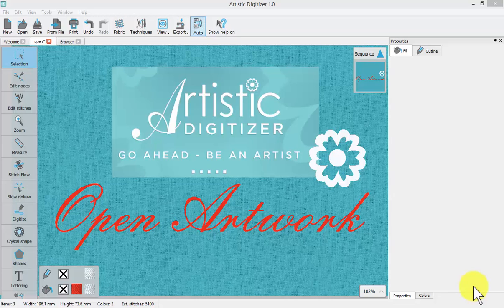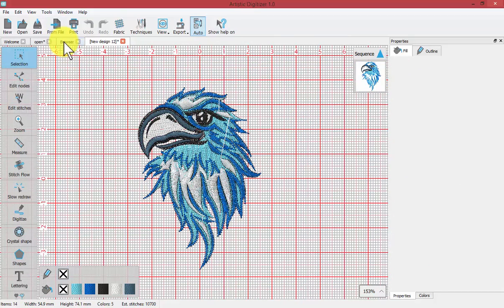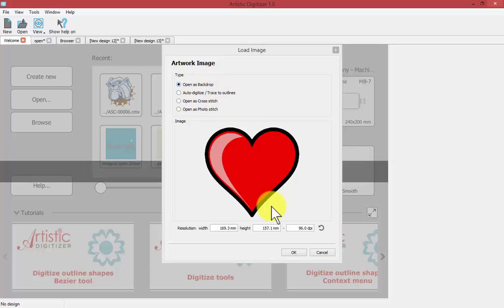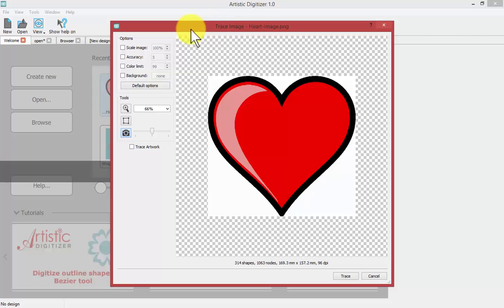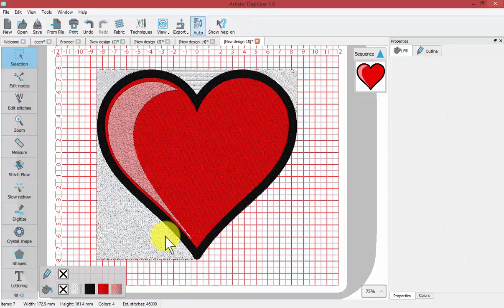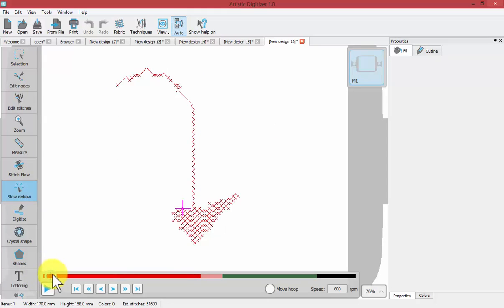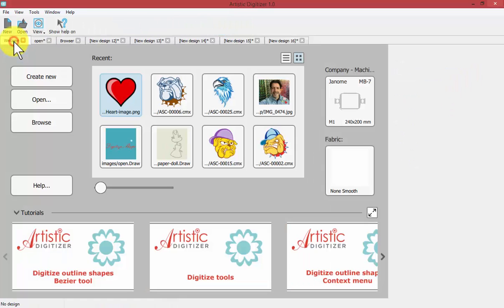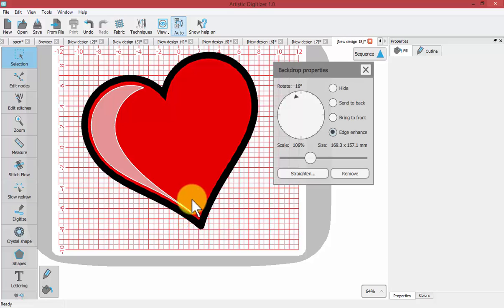Open Artwork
This video describes how to open artwork and create new designs based on images and clipart.